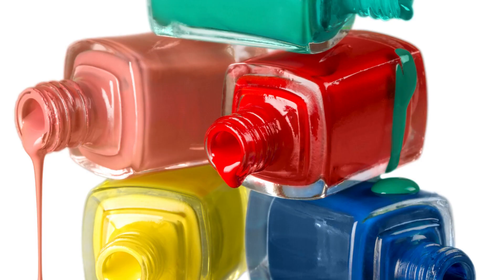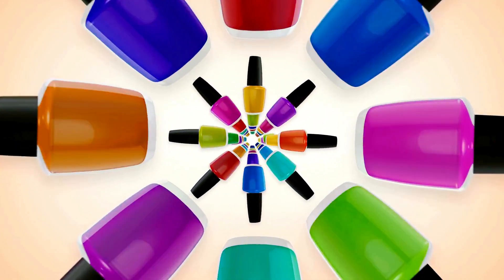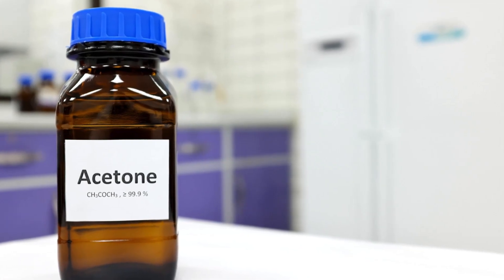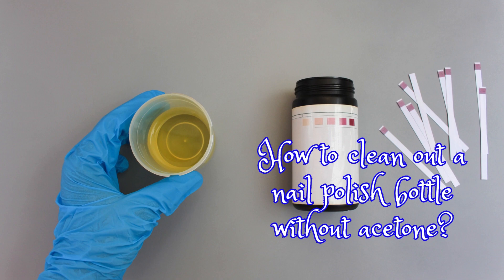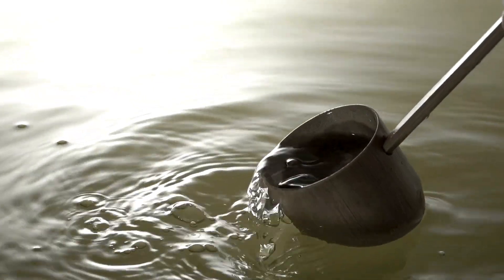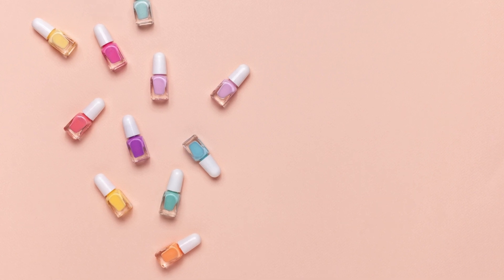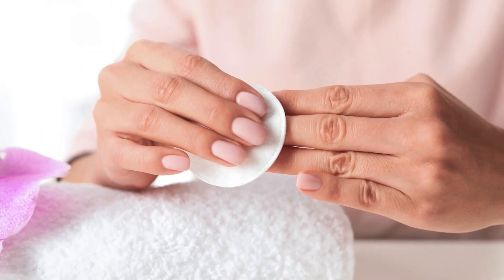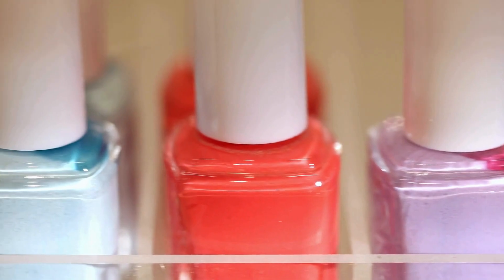Discover the Secret to Sparkling Clean Nail Polish Bottles Without Acetone! 💅✨ I Clean Life Blog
Clean Nails, Happy Bottles! Discover the Secret to Sparkling Clean Nail Polish Bottles Without Acetone! 💅✨ @CleanLifeBlogOfficial

This video will show you how to clean your nail polish bottles without using acetone. We'll explore five fantastic, gentler alternatives for your nails and nose. Whether you want to reuse your bottles or just keep them clean, we've got you covered. Say goodbye to the strong acetone smell and hello to a clean and eco-friendly approach to nail polish bottle cleaning!

Don't miss out on the latest cleaning trends, product reviews, and innovative hacks that will transform the way you clean. Visit Clean Life Blog today and elevate your cleaning game to the next level!